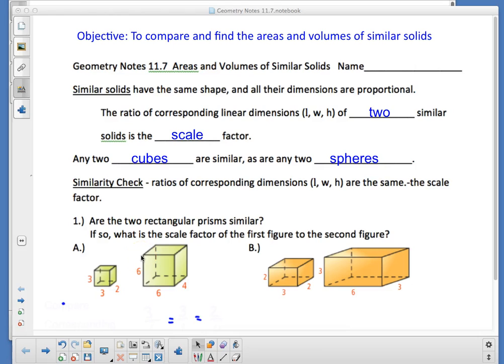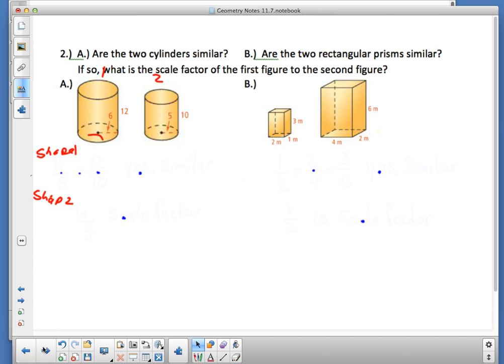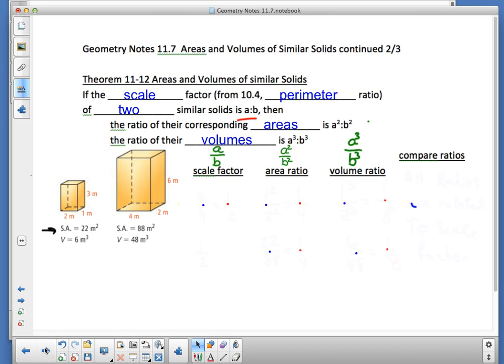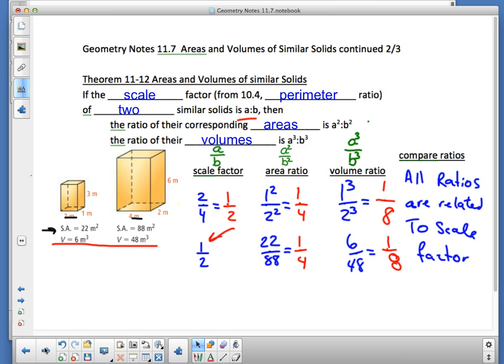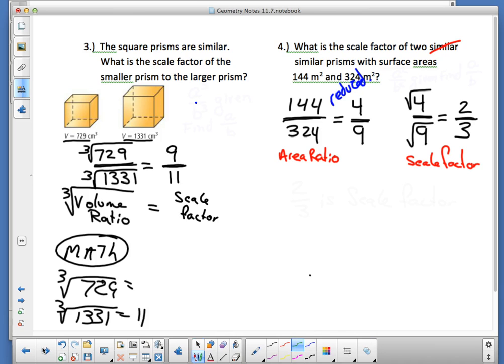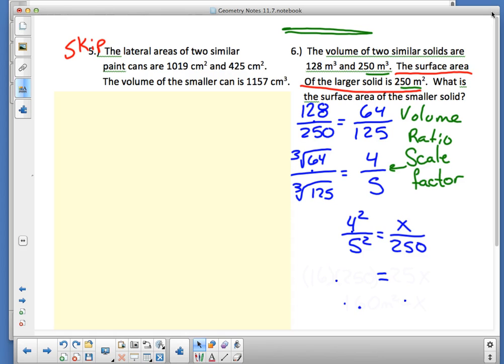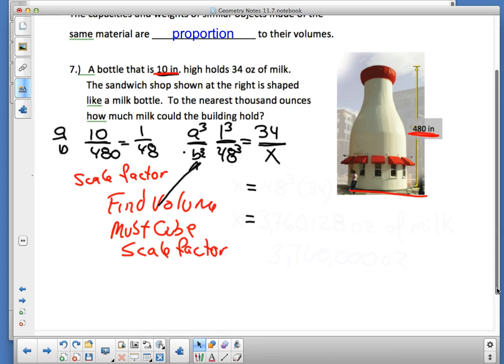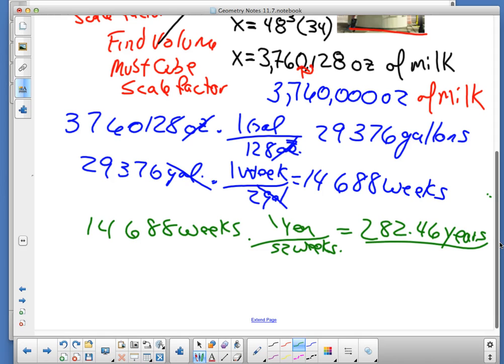Geometry 11 7 Class Notes Video